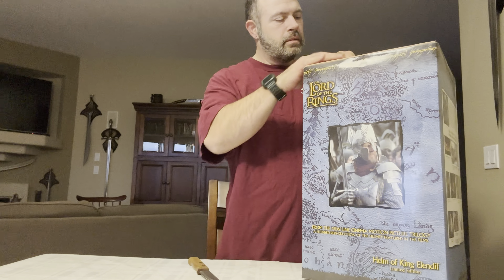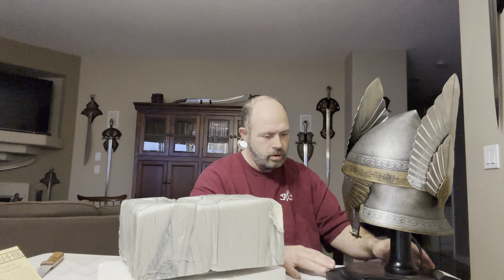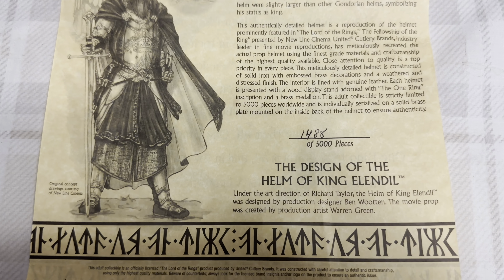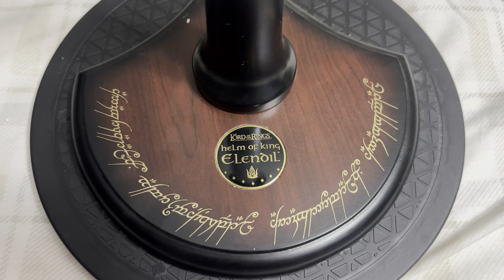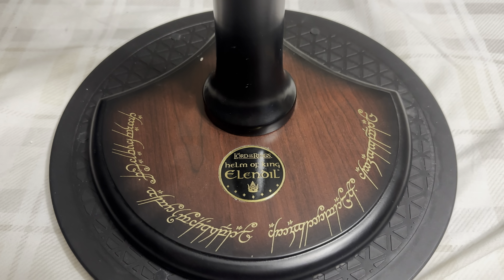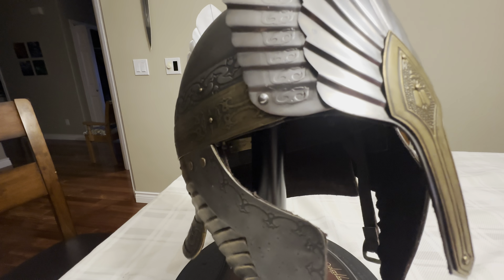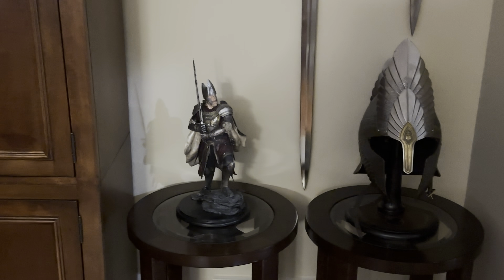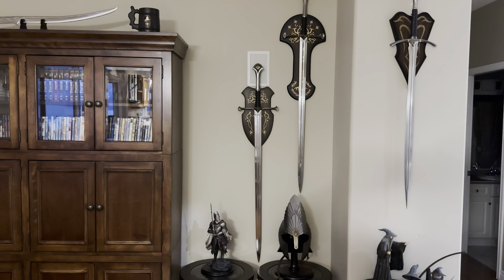Lord of the Rings King Elendil Limited Edition Helm by United Cutlery UC1383ASLB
My unboxing and review of this awesome King Elendil helm from Lord of the Rings by United Cutlery